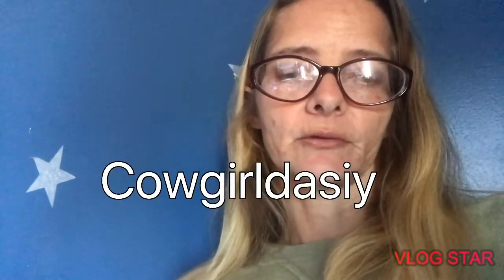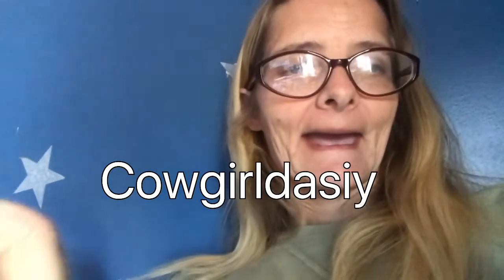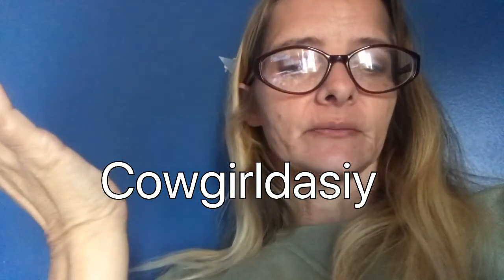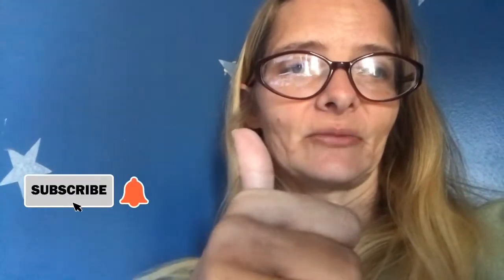Head gear for cattle